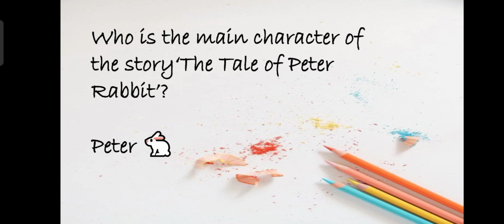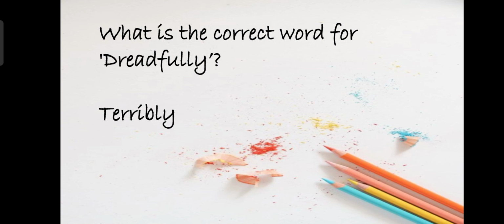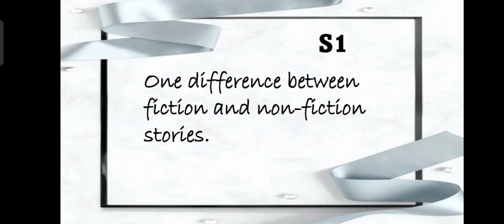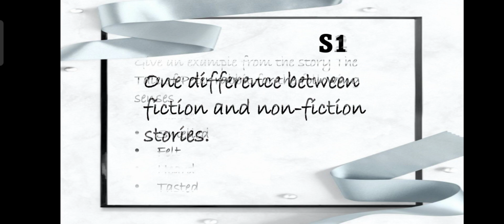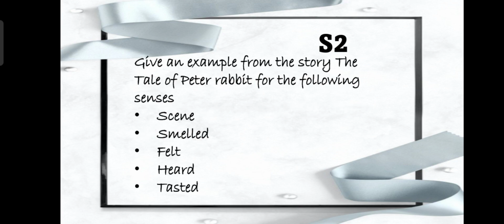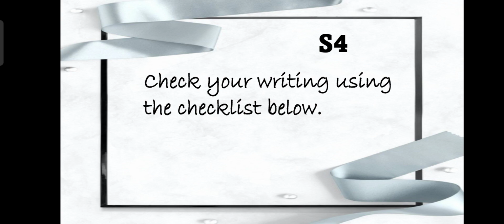G4/ENGLISH/V2/B11/Visualising Story Details/Saturday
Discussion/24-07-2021